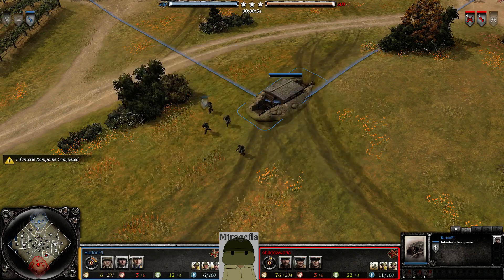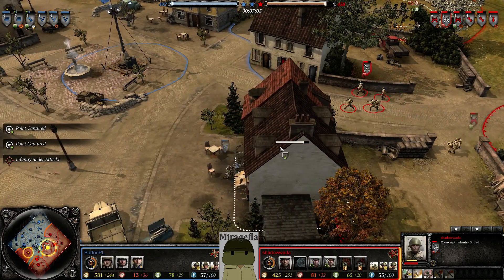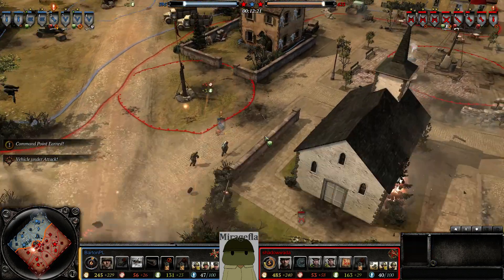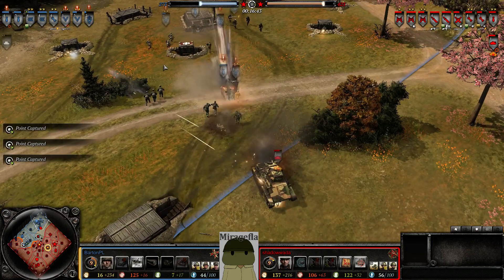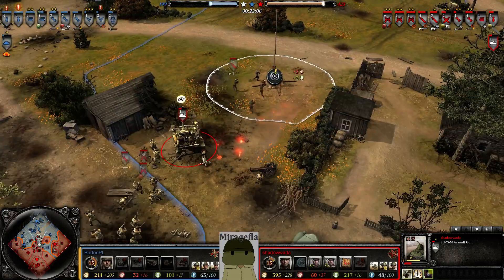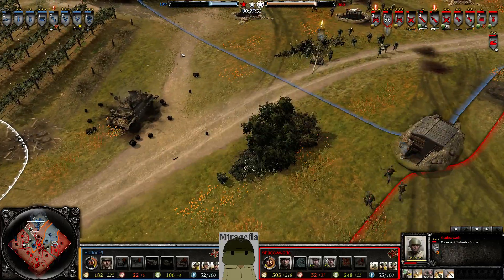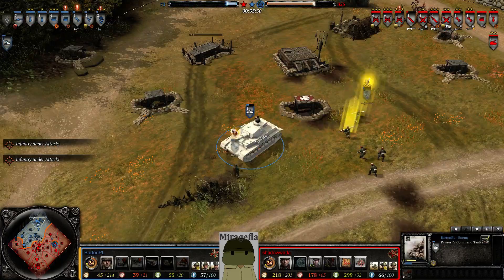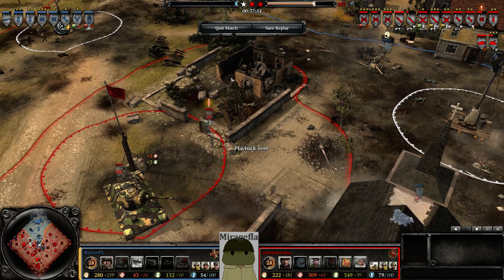Company of Heroes 2: BartonPL(Ost) versus Shadowadda(Sov)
A little rusty and groggy when I was casting this, but we return once again with a violent confrontation on Arhmen Checkpoint which is apparently also in Poland.